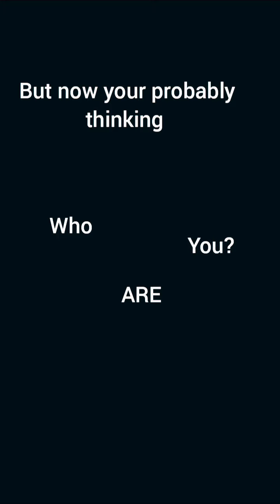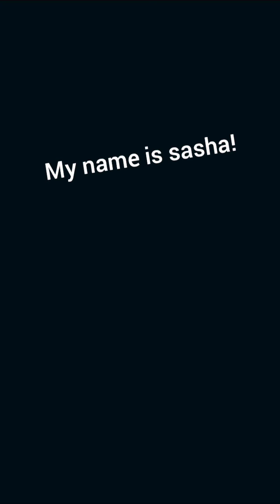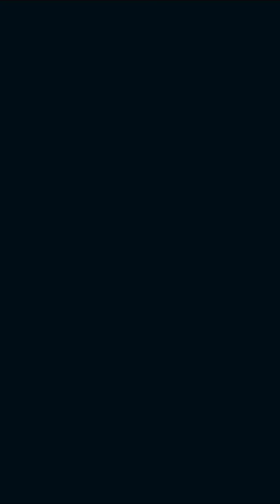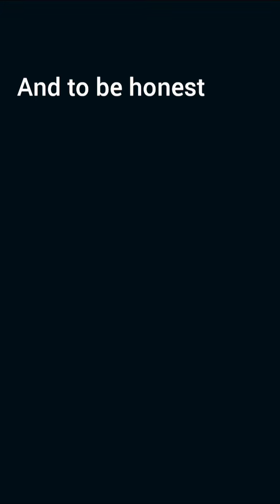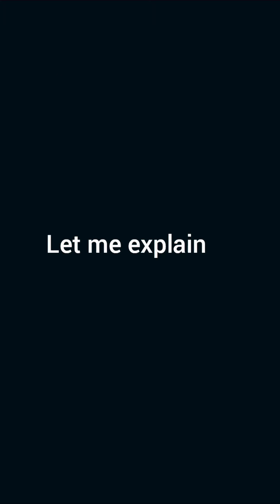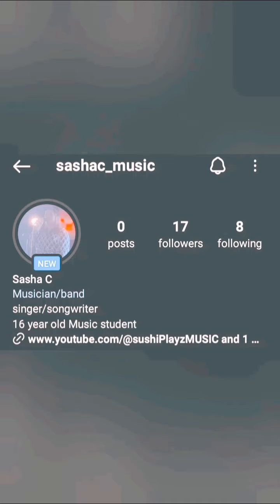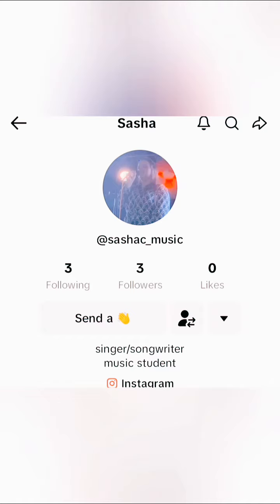STOP!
any support means alot